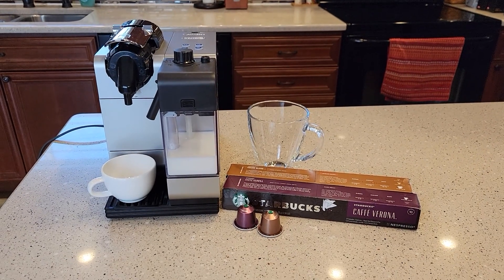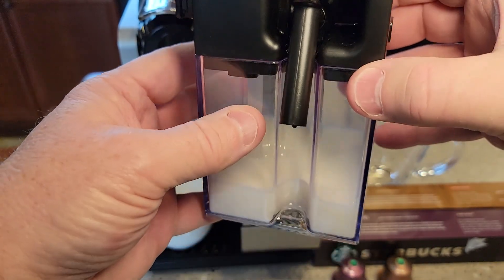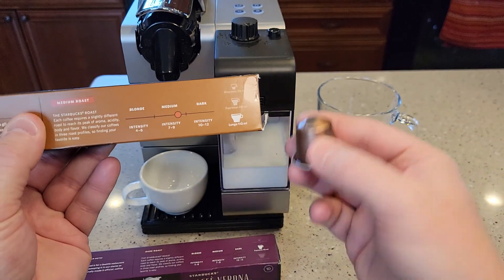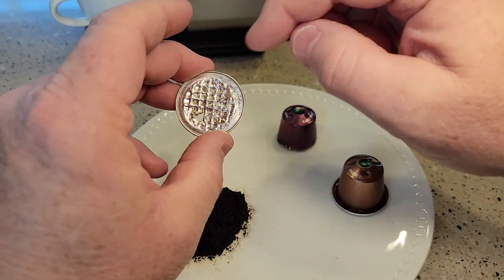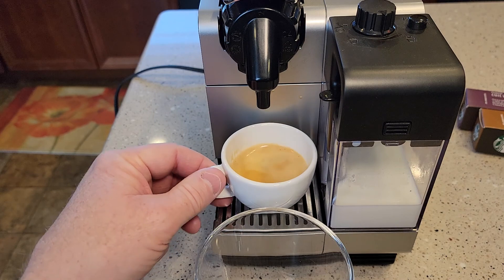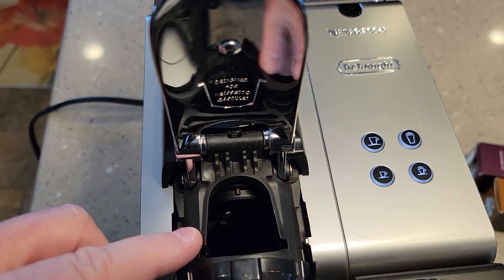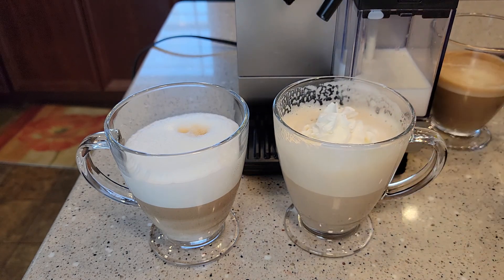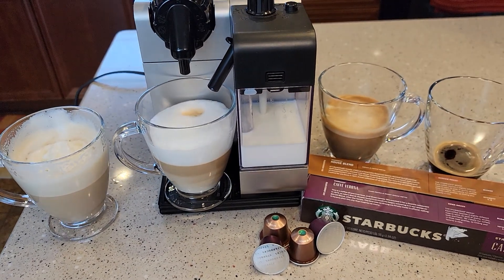DETAILED REVIEW Delonghi Nespresso Lattissima Plus Latte Cappuccino Espresso Machine Original pods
How to Make a Latte Cappuccino Espresso using Nespresso Lattissima Plus Latte, Cappuccino, Coffee  and Espresso Machine by De'Longhi, Silver EN520SL.  Detailed review how to use and how to make drinks.  I show you how to fill the milk and how it froths milk.  I show you how to install insert the Original Nespresso pod in the machine and explain the Lungo Shot and Espresso Shot.  I brew a Starbucks Vanilla Latte to show you how to use the machine.   I use Starbucks Nespresso pods.  the model number is EX520SL.  I show you how to plug it in the outlet.  where does the water go and how to remove the old pods and clean up.  I show you how long it takes to brew and what temperature it brews at.  What size drinks this will do and How they taste.  With the milk frothing technology of Lattissima+, Nespresso has mastered the art of pairing the highest quality espresso with the perfect quality of milk froth in a compact and innovative machine. Preparing your favorite drinks has never been this simple, with just the touch of a button. With Lattissima+ you can enjoy perfectly made, delicious drinks in a totally automated way, thanks to its practical design, high-tech system and several intuitive features.   The 19 bar high-performance pump is the key to perfectly extracting the delicate flavor and premium aromas of each coffee capsule and creating an incomparably dense and unctuous crema. The fast heat-up system reaches the ideal temperature in just 40 seconds.